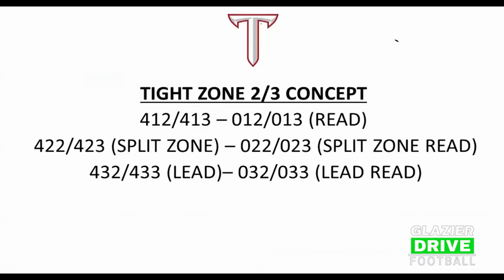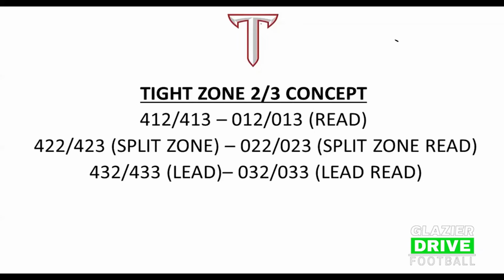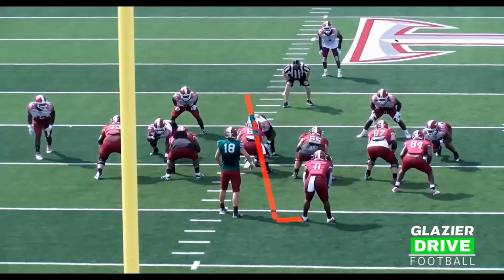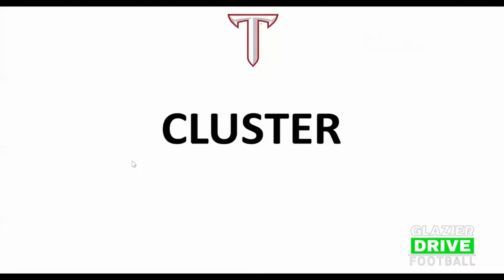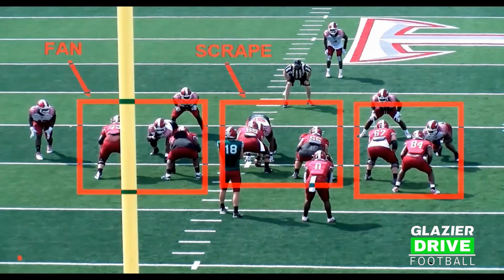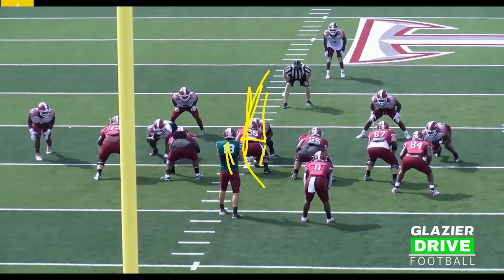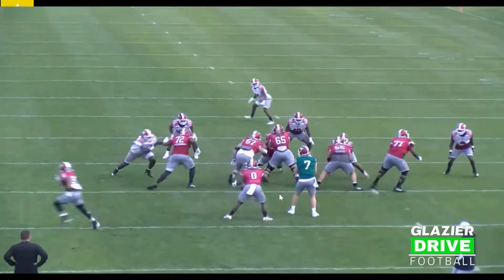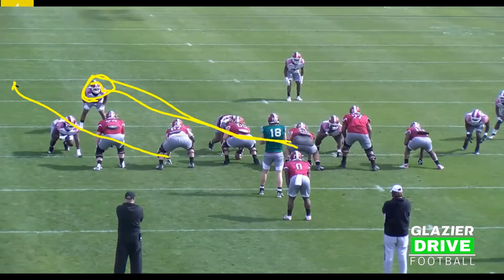Master Tight Zone vs Odd Fronts (GUCCI Method Explained)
Luke Meadows, O-Line Coach, Northern Illinois

PLAY CALL SYSTEM

Tight zone operates on a 2-3 concept (two players to one side, three to the other). The numbering system breaks down as follows:

412/413: Standard tight zone execution
012/013: Read option on the backside
422/423: Split zone variation (affects linebacker fits)
022/023: Split zone with backside read
432/433 or 032/033: Lead concept (critical vs odd fronts with overhang and stacked boxes)

GUCCI RULE SYSTEM

The blocking scheme follows GUCCI principles:

Gap: Your responsibility based on ball location (typically up the center's crack)
Uncovered: Players without a defender in their gap (often just the backside tackle vs odd fronts)
Covered: Defenders in your gap or head-up
Cluster: Predetermined combination blocks
ID: Furthest linebacker in the box

CLUSTER ASSIGNMENTS

Playside Tackle & Guard (TIGER)

Can be a Fan (working to outside defender)
Grunt (5-technique with 30 backer)
Gut (4-technique with backer)
Protected Fan (PF) when concerned about twists/games

Center & Backside Guard (SPIKE)

Called "Scrape" when working to playside linebacker
Called "Scab" on backside
Center initiates with "odd" call and linebacker number

Backside Tackle & Tight End (STALLION)

Always make the stallion call even without a tight end
Keep backside shoulder low to prevent defensive end penetration

TECHNIQUE EMPHASIS

Playside Execution: Tackle uses displace leverage, guard runs similar technique without help from center

Center: Left foot, right foot through defender's face, create initial push up the crack

Backside Guard: Step over the pipe and deliver a knockout blow, move both defenders playside (similar to backside tackle on stagger)

Backside Tackle: Work over the pipe, hat must win on linebacker, maintain low shoulders to prevent being pressed into the gap

SPECIAL CALLS

Solid Call: Made by backside tackle when no one to work to - means cut off defender alone with hat frontside

Minus Call: Playside tackle makes this when Tiger has no one to work to, redirects the combo block to next level defender

KEY COACHING POINTS

Ball runs up center's crack - stay out of that gap unless you have upfield movement
Be patient on double teams to avoid getting picked off
Maintain tight hands and low pad level
Backside guard must create dent to affect linebacker's read
Communication is critical - make your calls even when alignments seem obvious